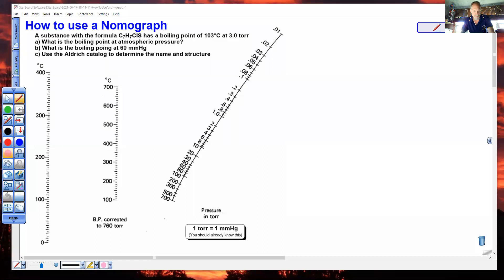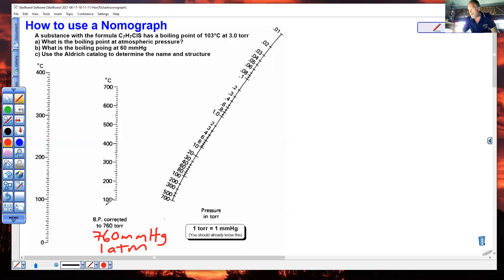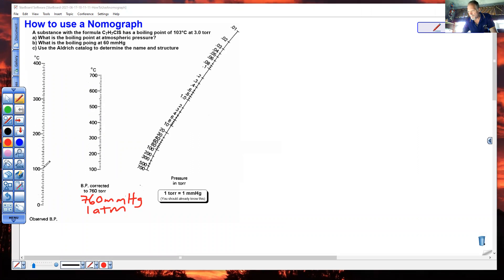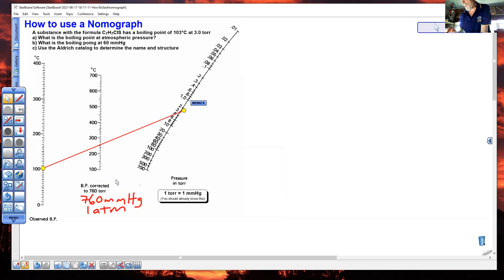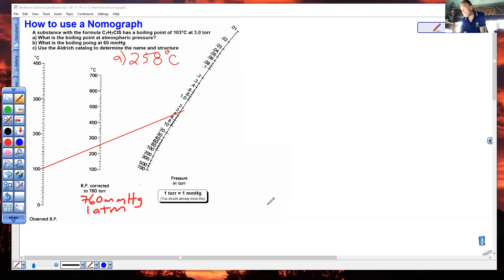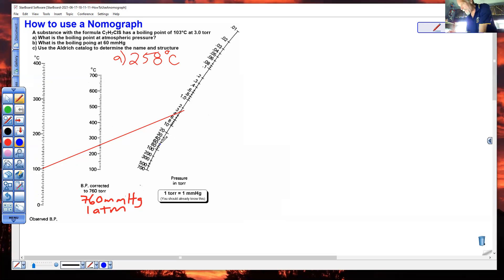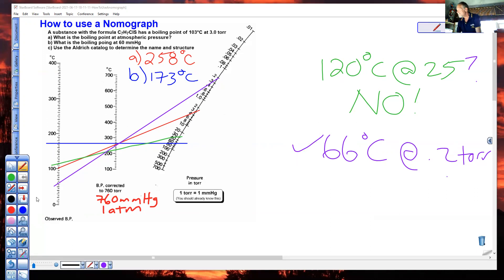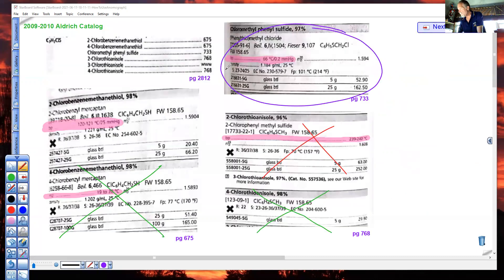c243 Expt3 HowToUseAnomograph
Just to be perfectly clear, the answers determined in this video would only receive partial credit.  Starboard prevented me from accurately putting lines on the graph.  You retry the exercise with the nomograph.  Correct answers would be:  a) 261 degrees Celsius; and b) 173 degrees Celsius